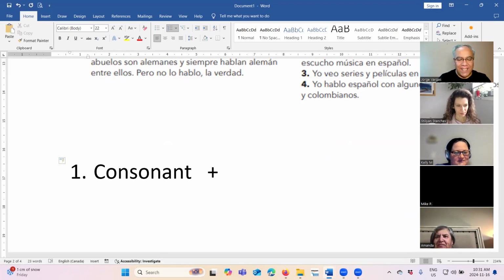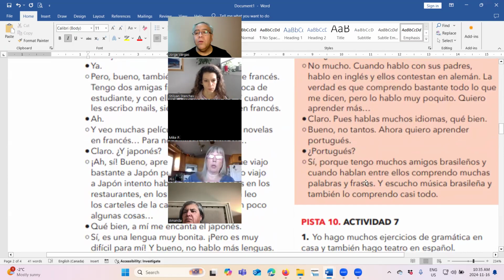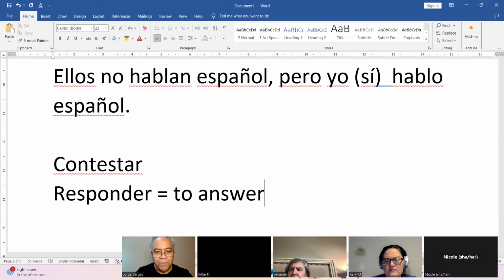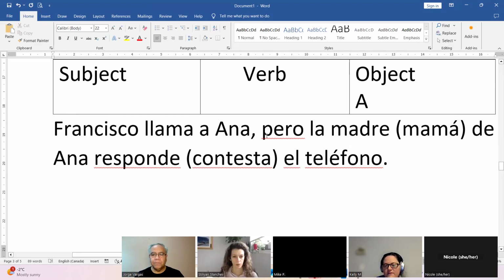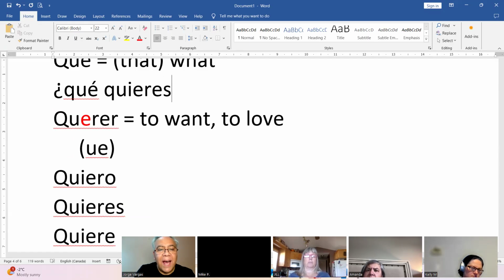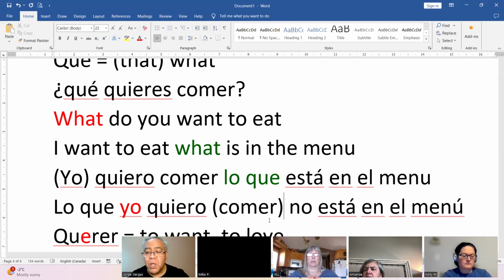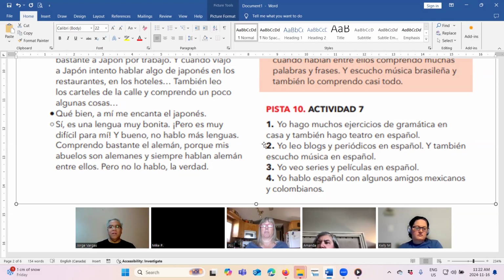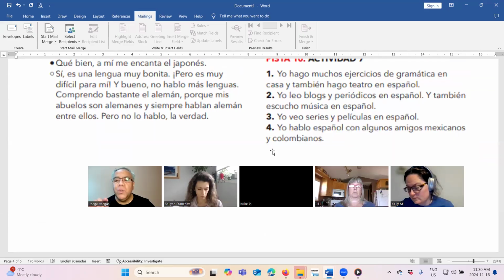Español Nivel 1, EHBA, Nov. 16, Jorge Vargas (parte 2)